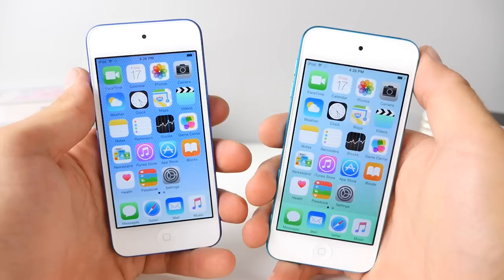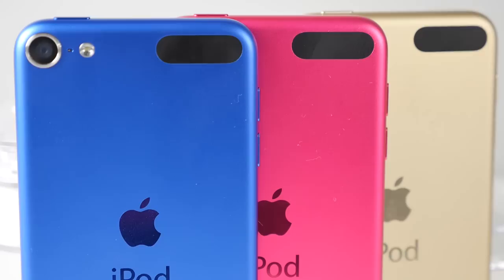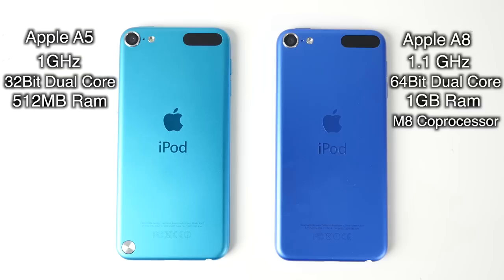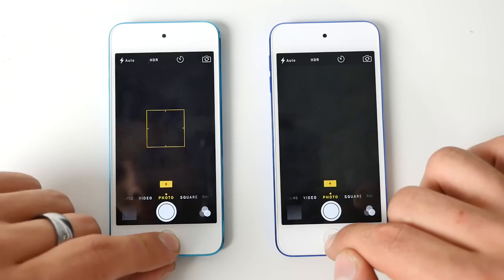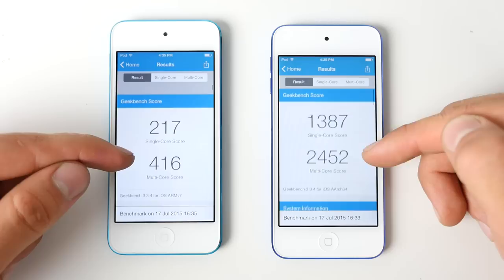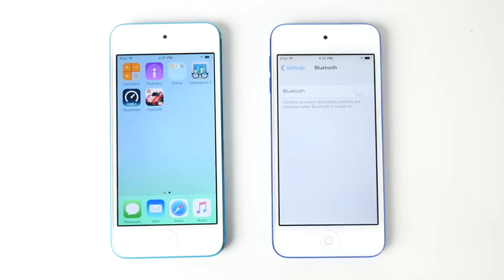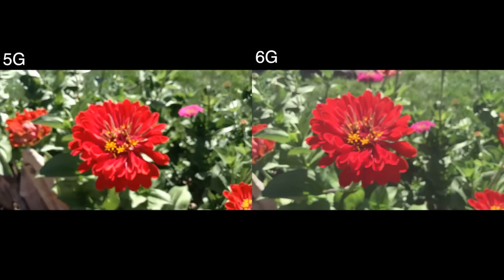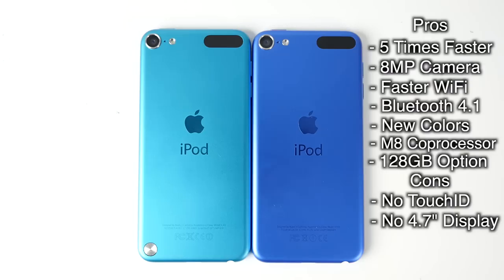iPod Touch 6G VS 5G - Ultimate Full Comparison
New iPod Touch 6th Generation VS 5th Generation - 6G VS 5G Camera, Speed Test, Specs, Battery Life & More! Is It Worth The Upgrade?